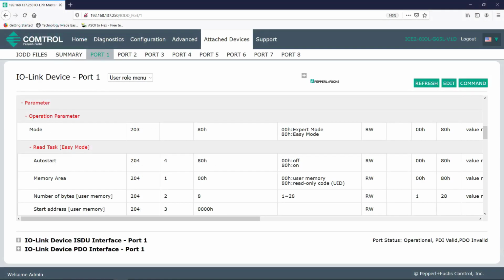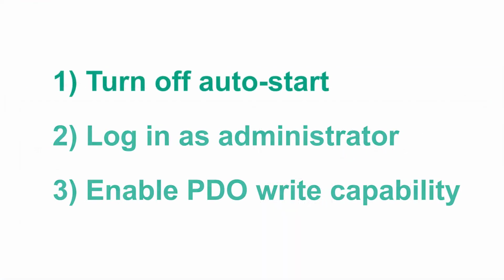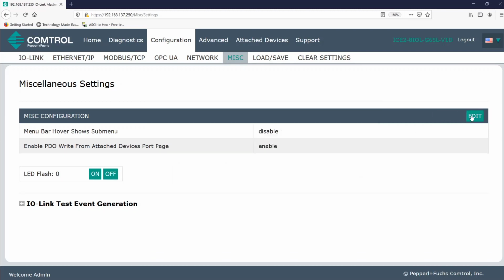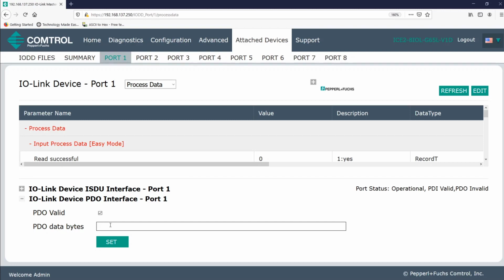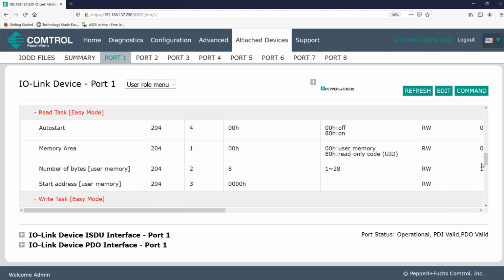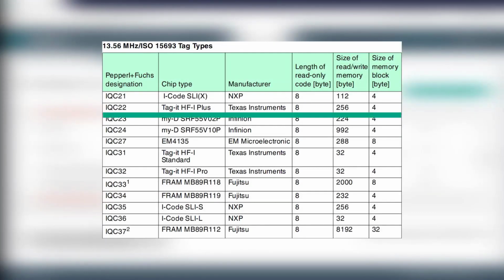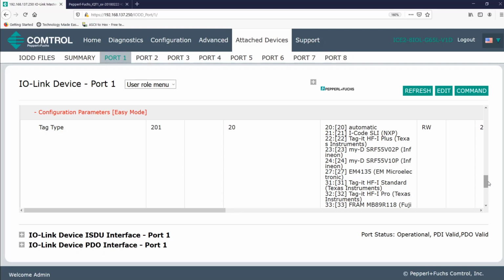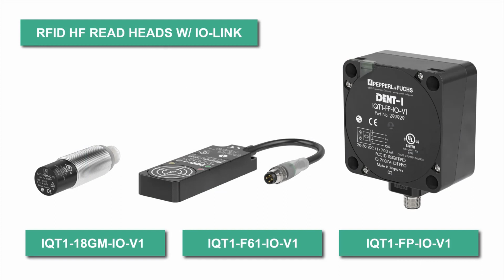RFID via IOLink Parte 6 - Ler e Escrever numa Tag através dos menus de Dados de Processo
O Product Manager da Pepperl+Fuchs America, Michael McCabe, apresenta a facilidade de leitura e escrita de dados numa tag. Descubra as diferentes opções disponíveis e como os menus de dados de processo permitem configurar as cabeças de RFID, permitindo grande controlo sobre a performance de operação
Neste vídeo é abordado:
   - Revisão de como ler uma tag de RFID e analisar os dados
   - Escrever numa tag
      * Desligar o autostart
      * Efetuar Login como administrador
      * Disponibilizar a opção de escrita em dados de processo, na página de configuração da porta

   - Inserir os dados de escrita
   - Correr um comando de escrita e verificar se o comando foi efetuado com sucesso
   - Rever parâmetros adicionais e informações nos menus Utilizador e Dados de Processo